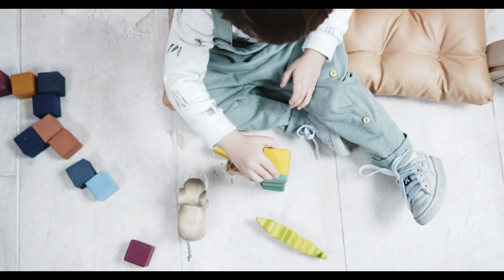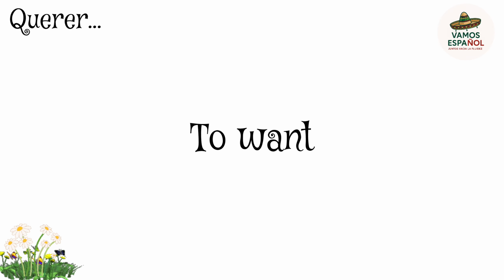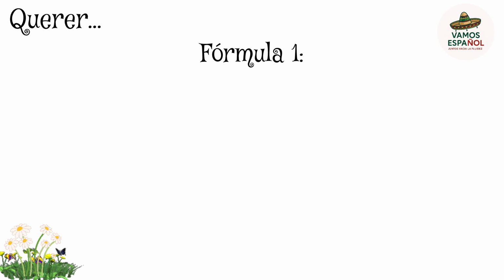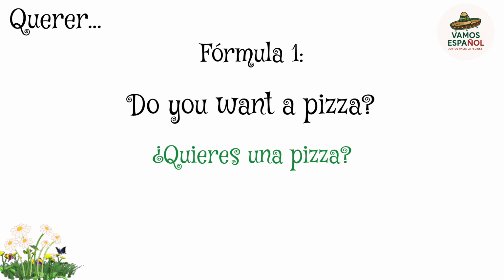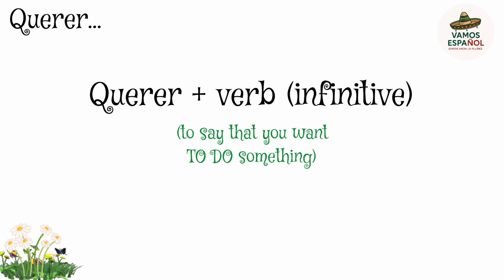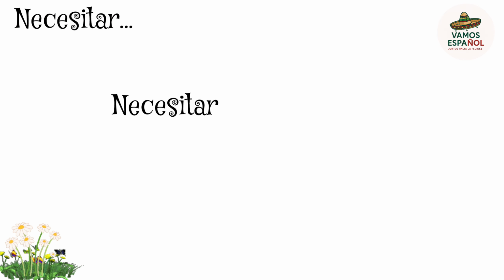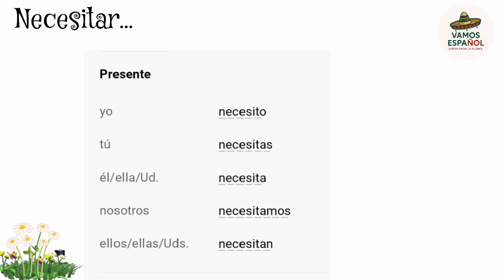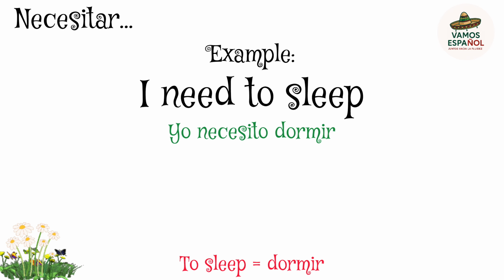I WANT... I NEED... I GOT IT! 😎 | Speak Real Spanish with QUERER & NECESITAR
In this lesson, you’ll finally learn how to say what you want and what you need in Spanish — using the verbs QUERER 💖 and NECESITAR 🔥.
We’ll go beyond basic meanings and learn how to use them in simple, powerful patterns and formulas you can start using right away.

You’ll also learn:
✅ How to say I want to do something (quiero + infinitive)
✅ How to say I need to do something (necesito + infinitive)
✅ Real-life examples and pronunciation tips
✅ Short practice drills to boost your fluency

Perfect for beginners and anyone who wants to speak Spanish naturally without translating in their head! 🇲🇽

If you want to learn how to use the verb "Tener" like a pro or just get the hang of the Spanish patterns and formulas... watch this video 👇🏽